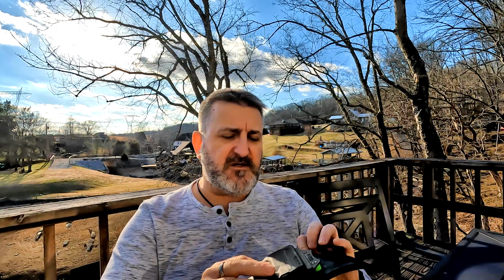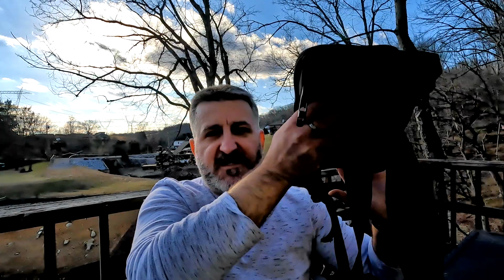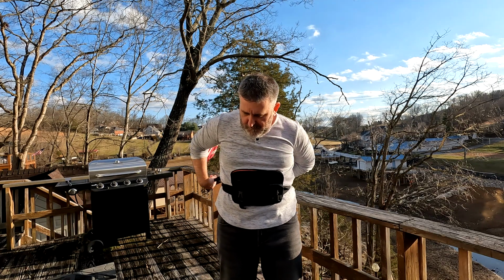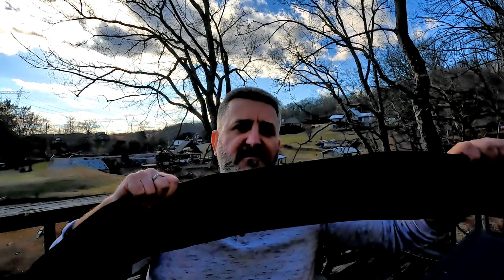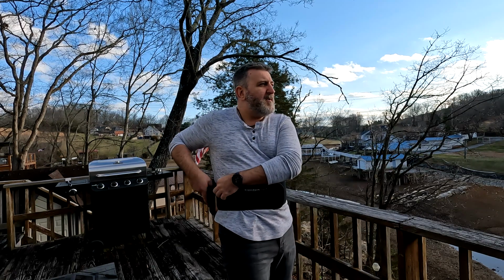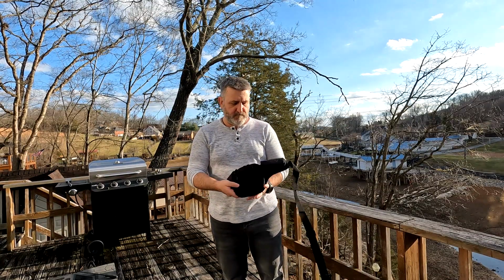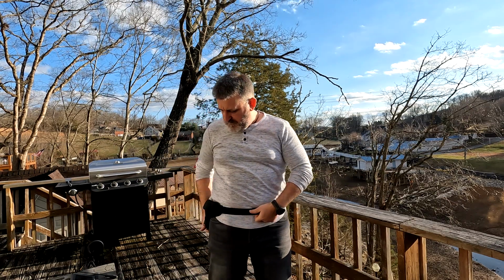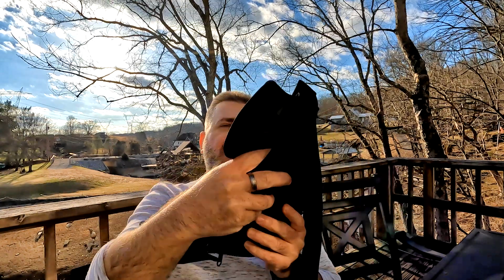4 Best Conceal Carry Bags and Holsters for Hiking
In this video I'll cover the pros and cons to each method of conceal carry while hiking. I've tested each of these options myself and definitely have found a favorite which you'll discover in this video.

I apologize for the slight quality issues in some of the speaking parts of the video! Had backlight issues so bumped up the brightness to help, but that affected some parts of the video - but the important info is still available if you can bear with my occasional facial shadows! :)

I also demonstrate using each of these bags so you can see exactly how it'll fit if you decide to purchase one. Don't forget to offer your own tips for conceal carry while hiking in the comments!